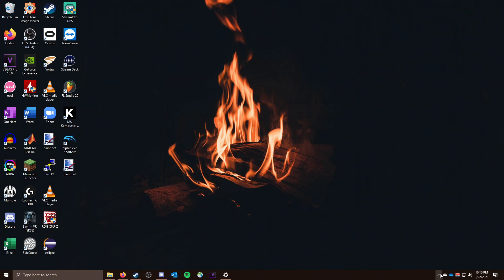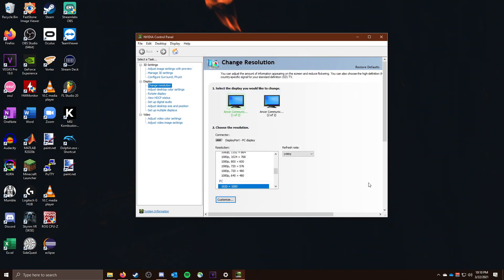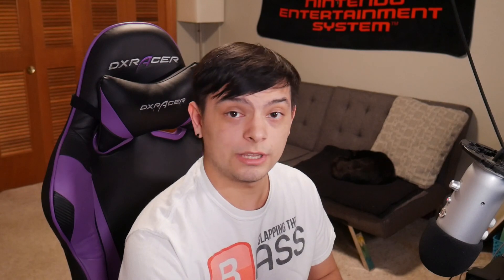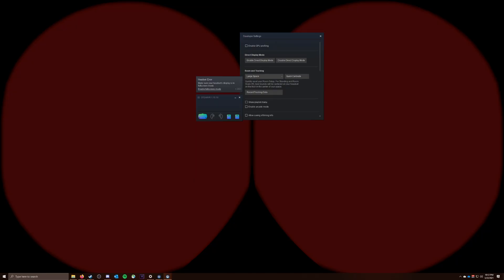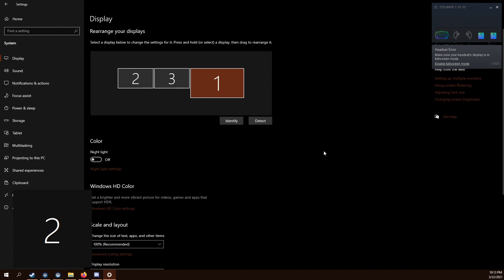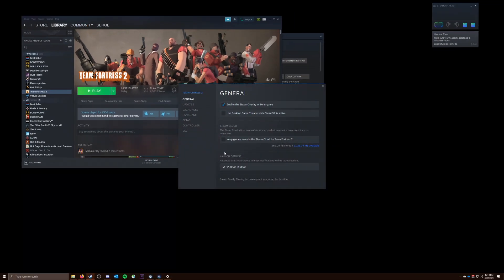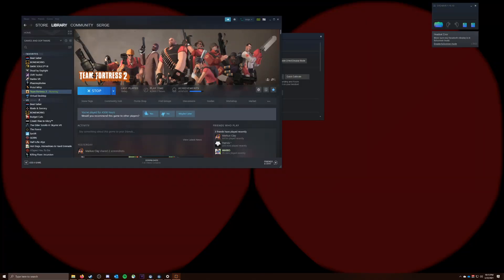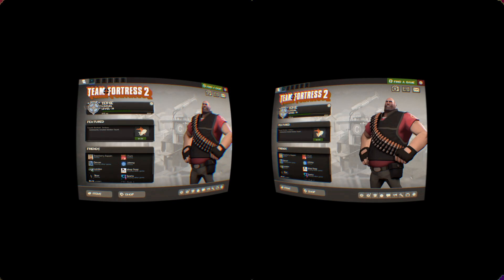How to Run TF2 in VR with the Valve Index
Hey everyone! I recently traded my Rift S for a Valve Index and decided to remake the video describing how to get TF2 VR to work with this headset. I tried to keep the video as short and to the point as possible, since the last iteration was about 20 minutes long. If anything is unclear, take a look at that video, as it’s much more in depth.

I intended for this video to be the intro for TF2 VR gameplay, but decided that this was probably worth being it’s own video. Hopefully actual TF2 content will be coming in the near future.

TF2 Launch Options (Copy): -vr -w 2880 -h 1600